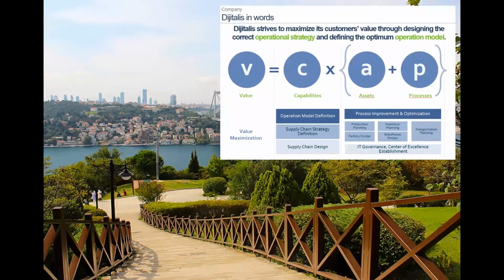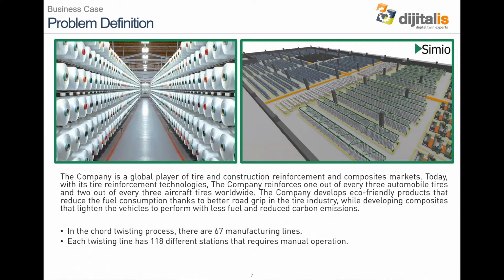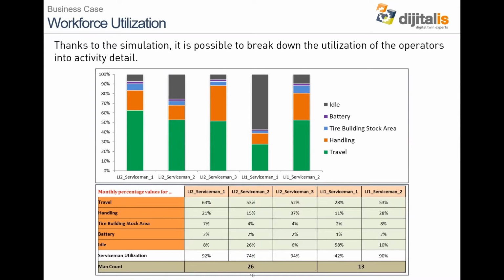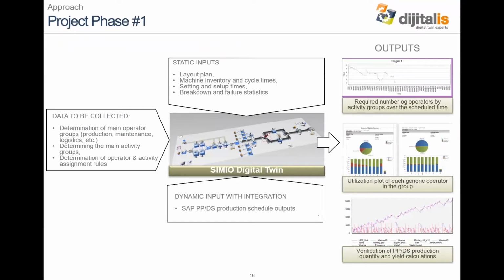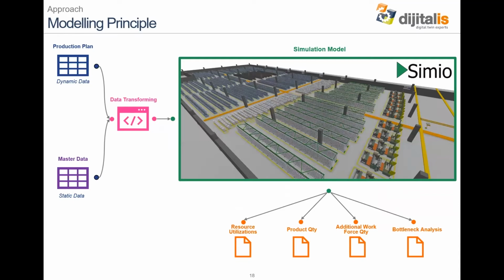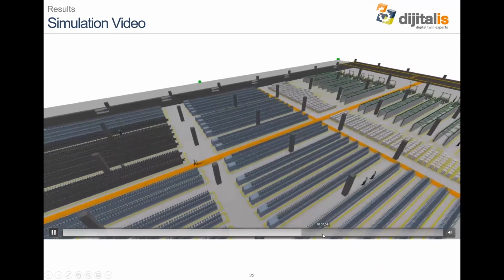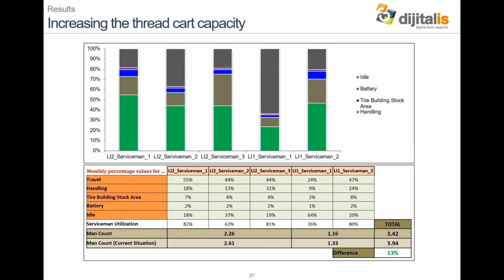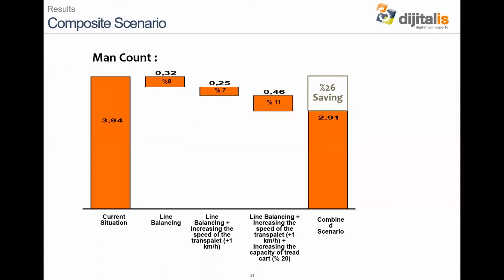Dijitalis - Workforce Planning & Scheduling with Simio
Simio Sync 2022: Practical Applications